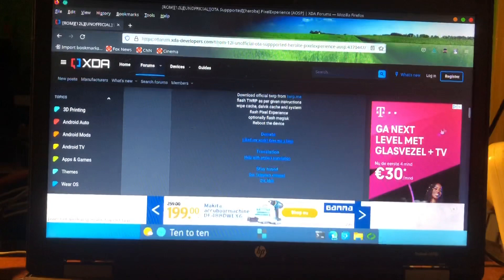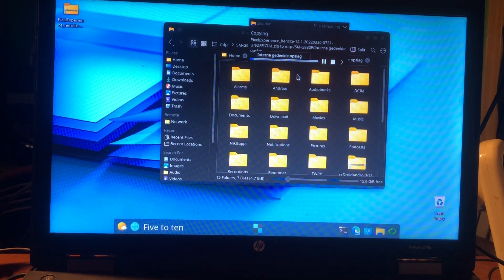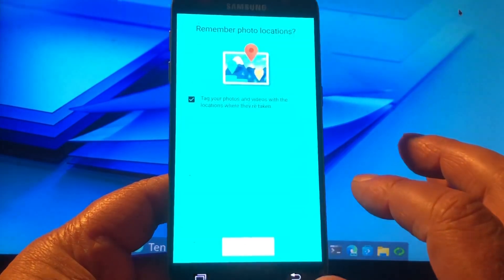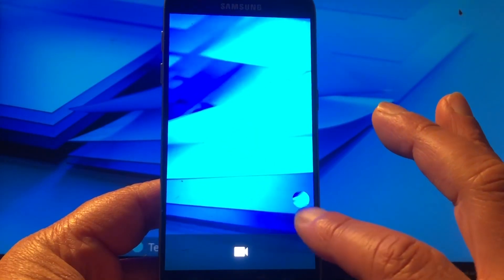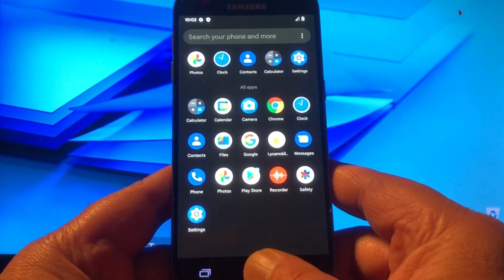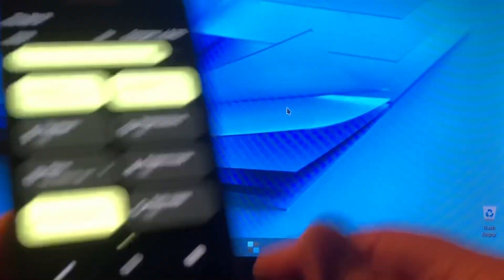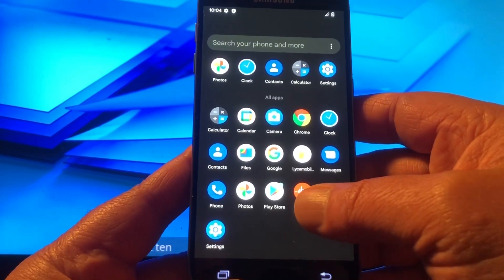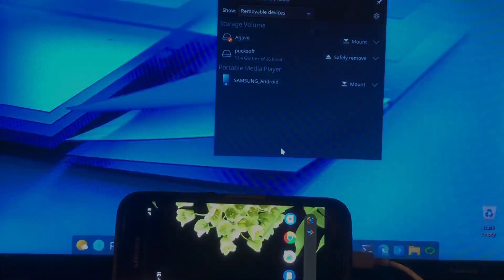Android 12L Pixel experience for Samsung S7 & S7 Plus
Newest yesterday released Android 12 build 7 for Samsung Galaxy S8 & Plus
Exynos 😉

S7

S8 Edge